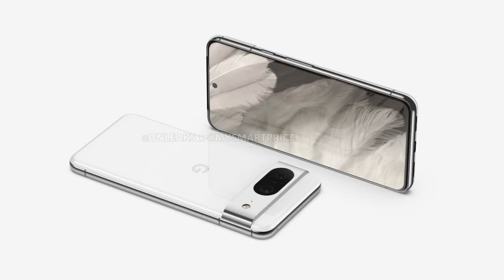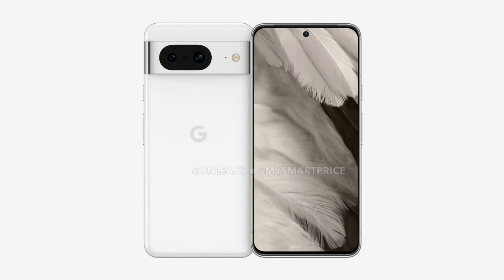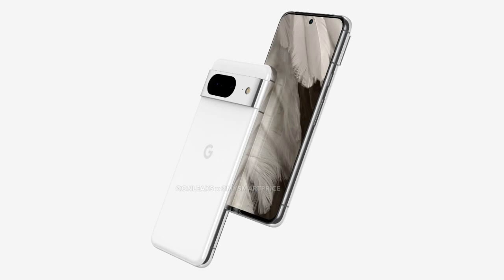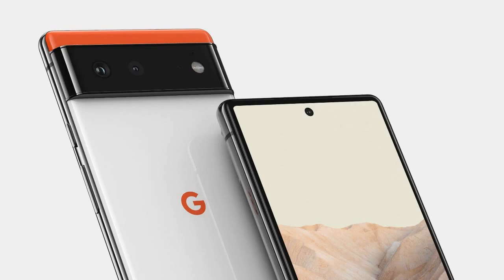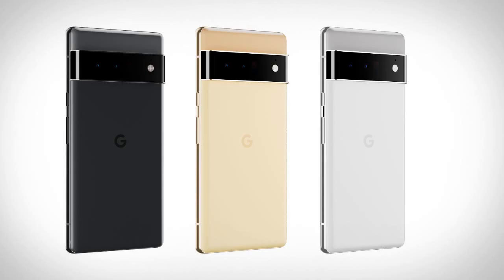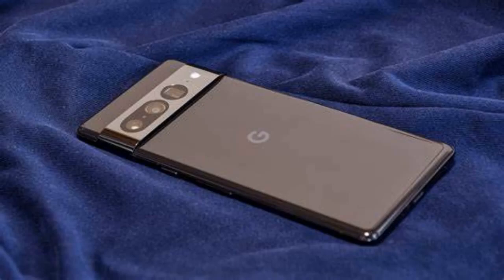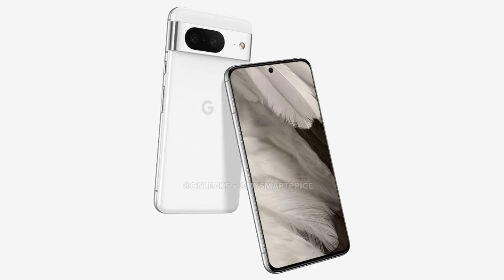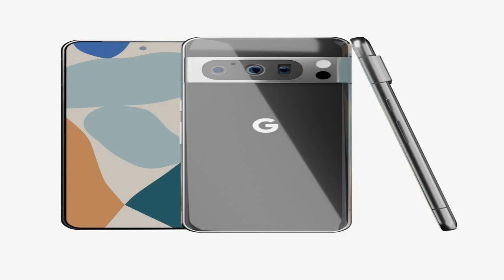Google Pixel 8 and Pixel 8 Pro: Everything You Need to Know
In this video, I review the latest flagship phones from Google, the Pixel 8 and Pixel 8 Pro. These phones are expected to launch later this year, and they have some exciting features and specifications that I want to share with you. I talk about their design, camera, performance, battery, and software. I also compare them to the Pixel 7 series and tell you what are the main differences and improvements. Watch this video to find out everything you need to know about the Pixel 8 and Pixel 8 Pro and if these phones are worth buying.